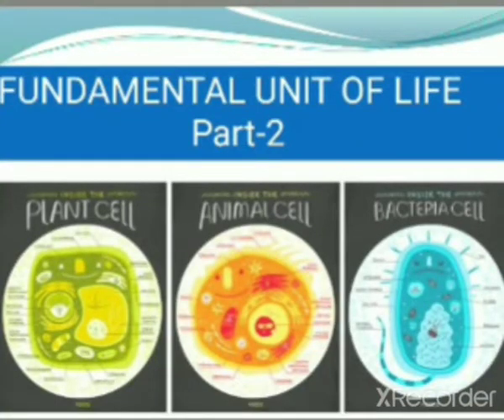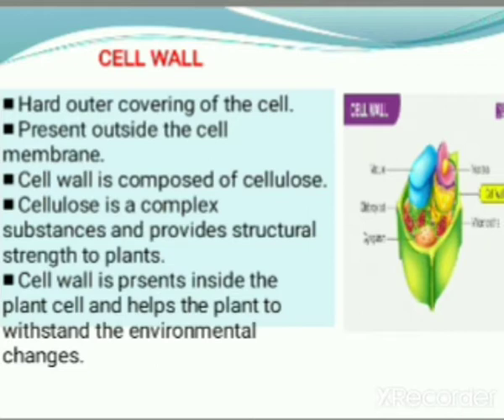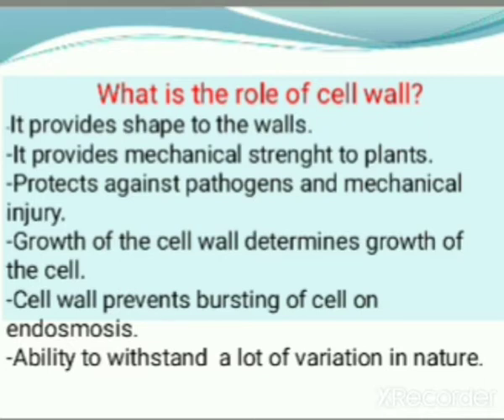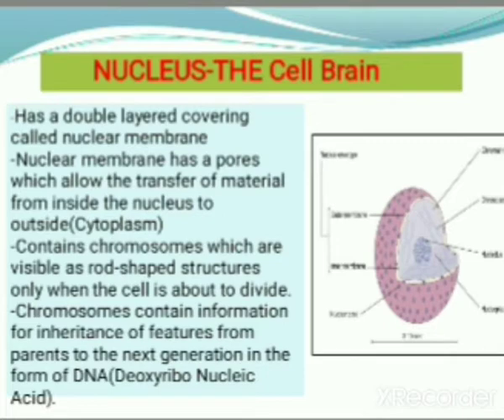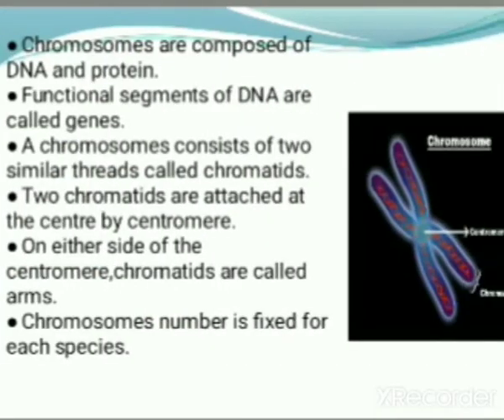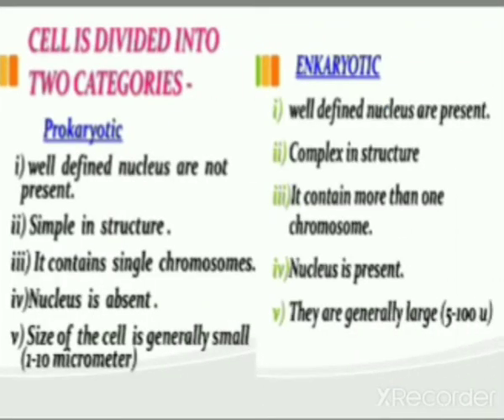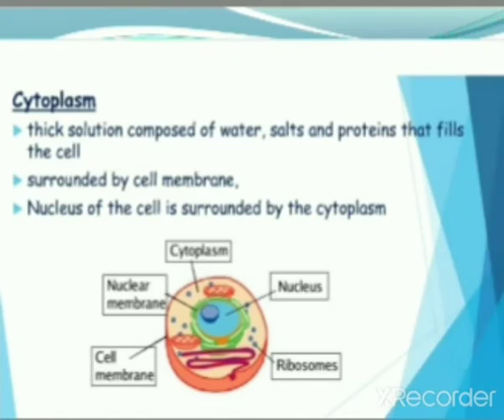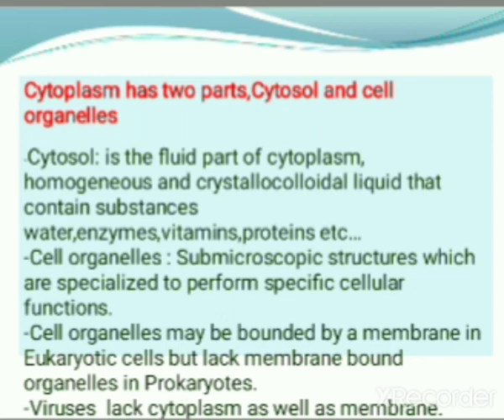CLASS IX, SCIENCE.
CARMEL CONVENT SCHOOL, TEZPUR.
CLASS IX,  Chapter 5, Part  2.
Topic: THE FUNDAMENTAL UNIT OF LIFE.